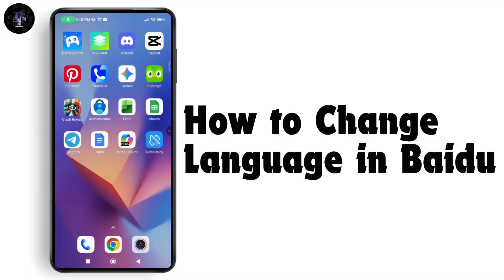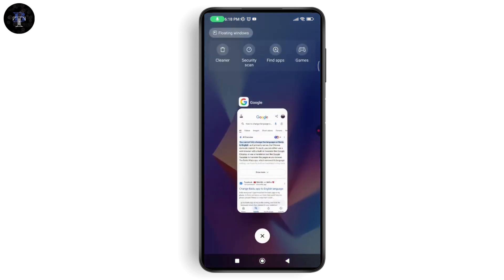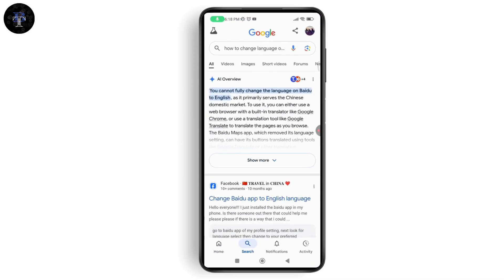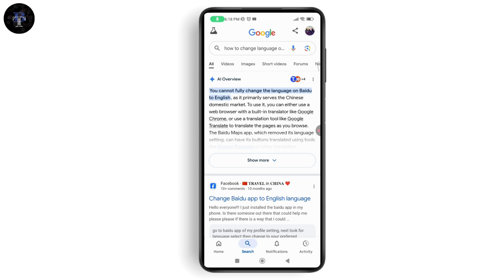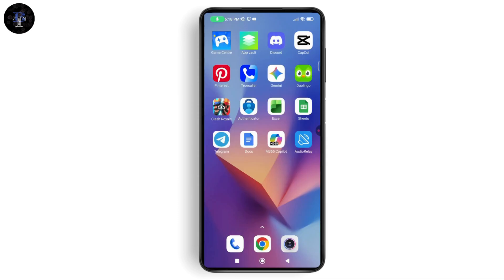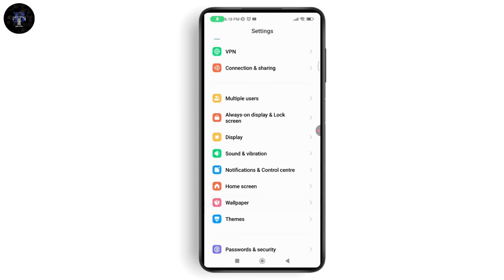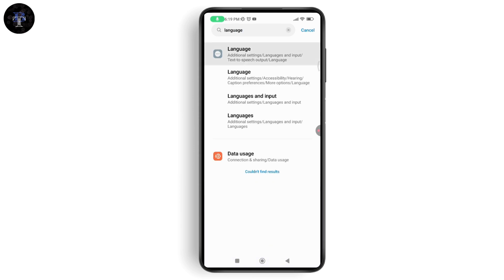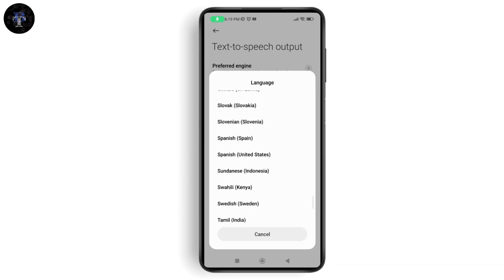(Baidu Language Settings) How to Change Language in Baidu — Latest 2025 Method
How to Change Language in Baidu

This video clarifies practical ways to change language in Baidu so browsing feels clearer and results are easier to understand. While there isn’t a full English switch inside the app, you’ll see how using a browser with built-in translation or adjusting your phone’s system language can help you change language in Baidu for a smoother experience. Fixing this matters because readable menus and results reduce confusion, speed up searches, and make it easier to compare pages. After you change language in Baidu with these workarounds, you can navigate features confidently, scan news and tools faster, and share links without second-guessing what a button means—especially useful for research, travel info, and daily queries.

00:00 Introduction
00:10 how to change language in baidu

change language in baidu, how can change language in baidu, how does change language in baidu, how do you change language in baidu, how to change language in baidu on android